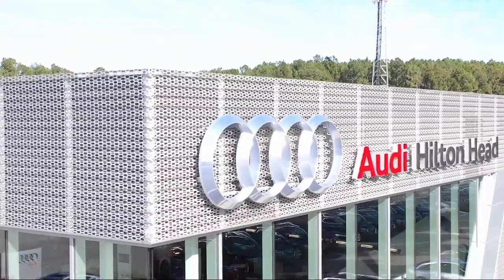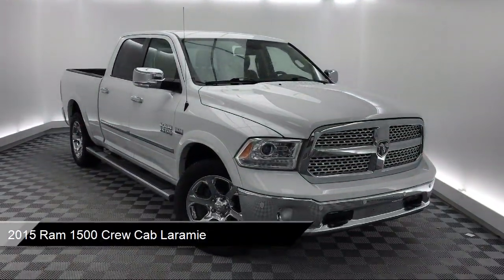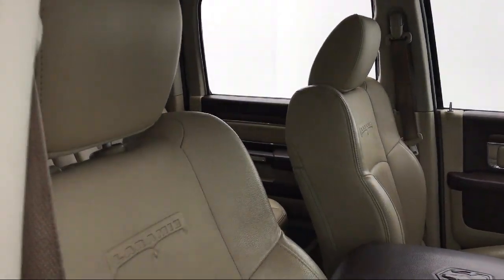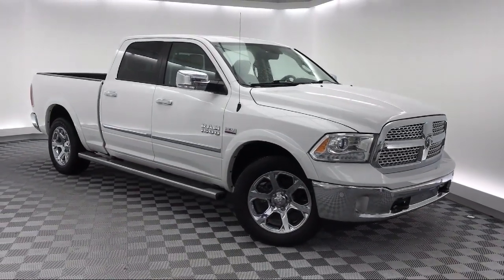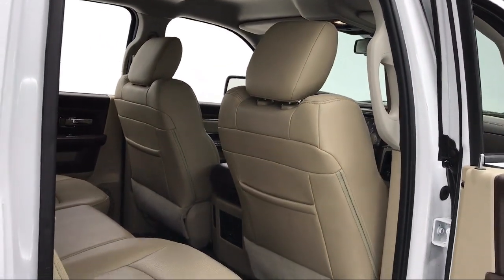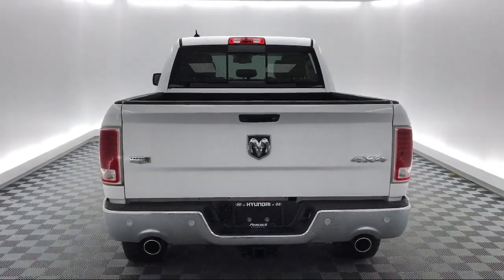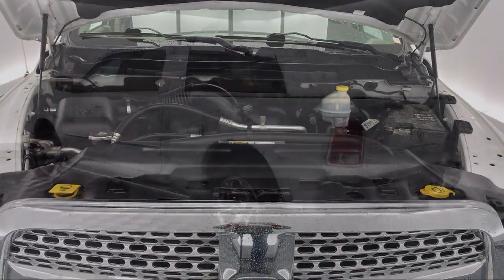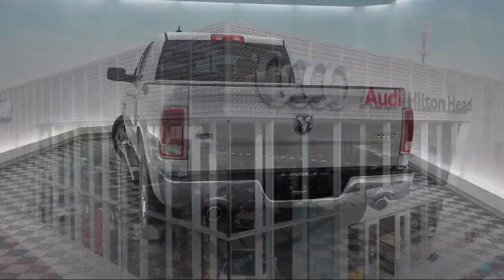2015 Ram 1500 Crew Cab Laramie Savannah Hilton Head Beaufort Bluffton Pooler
2015 Ram 1500 Crew Cab Laramie Stock Number: AP773665 Vin:1C6RR7VT6FS773665.